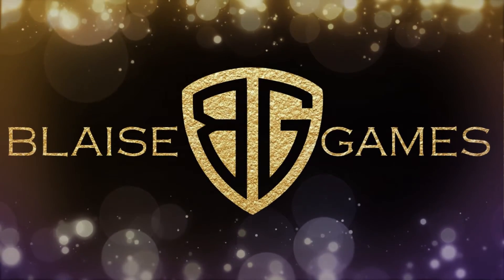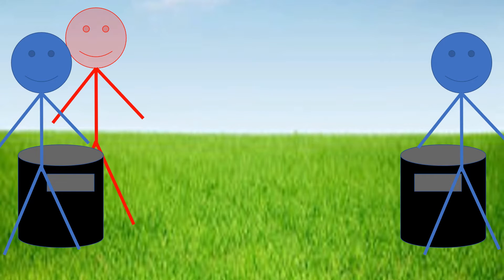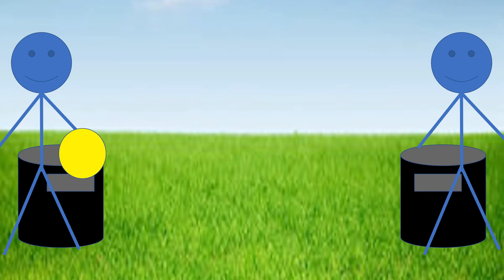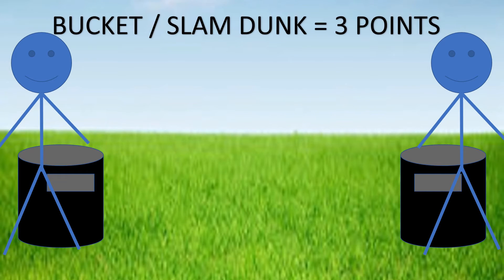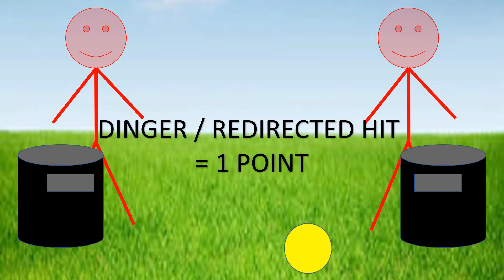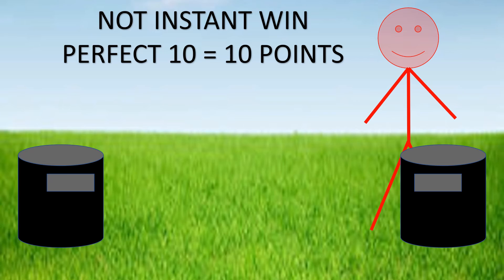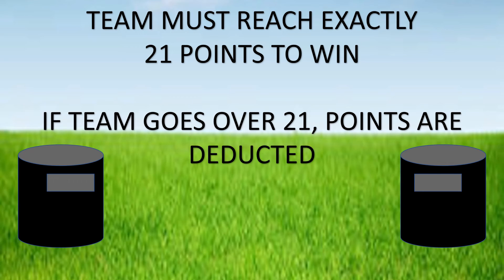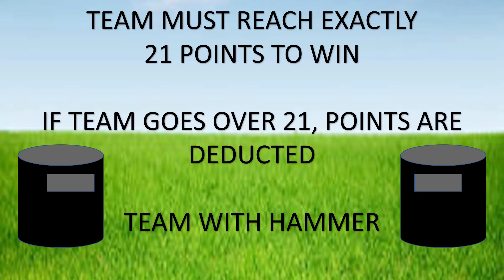Kan Jam Rules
Here is how we will be playing Kan Jam at this year's Blaise Games